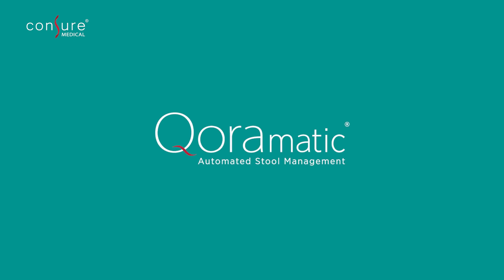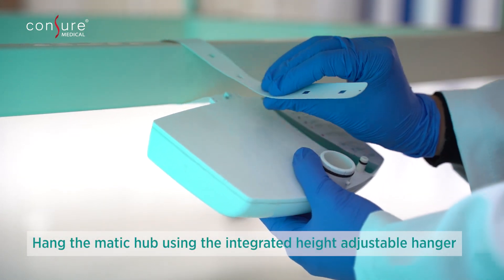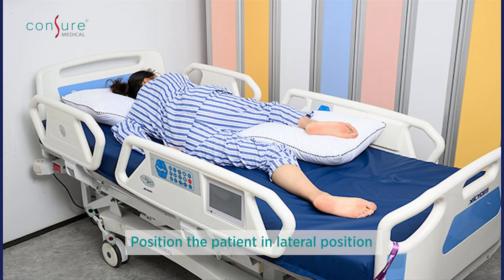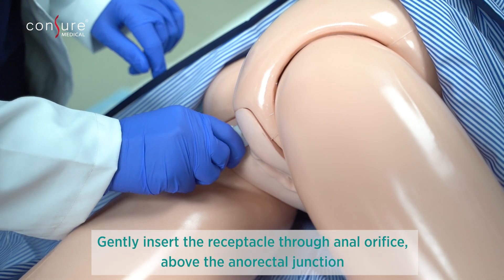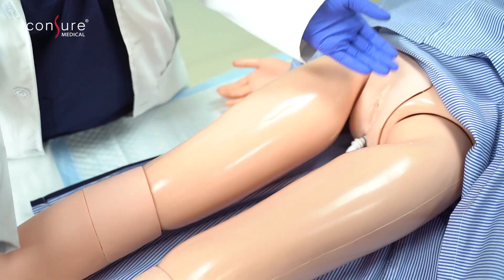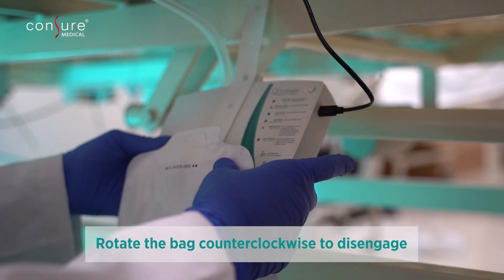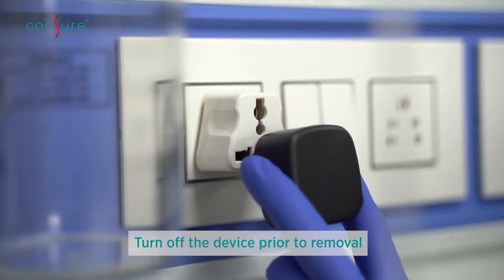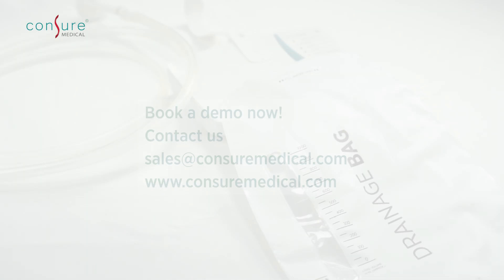Qoramatic Automated Stool Management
Consure Medical brings automation to FI Management!

Nurses typically spend up to 174 minutes per day in managing incontinent patients. Existing technology of balloon catheters create even more complications with inflation, over inflation, necrosis, sphincter damage etc.

Qoramatic, the first ever automated Stool Management Kit reduces nursing burden and avoids radial pressure complications with the novel receptacle design.